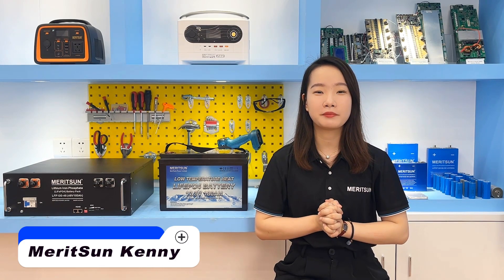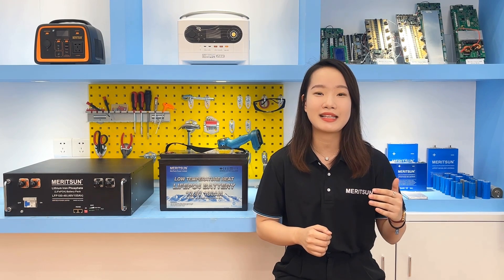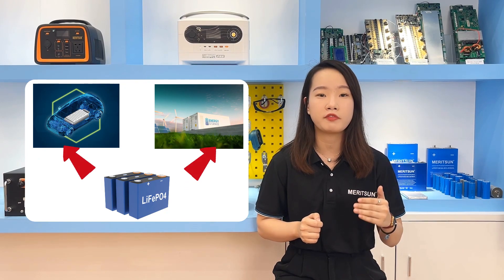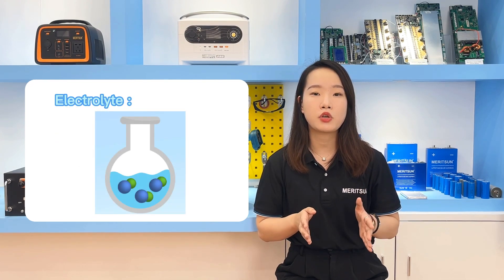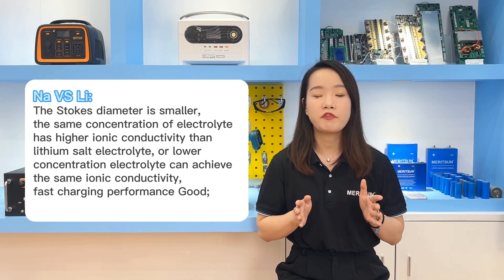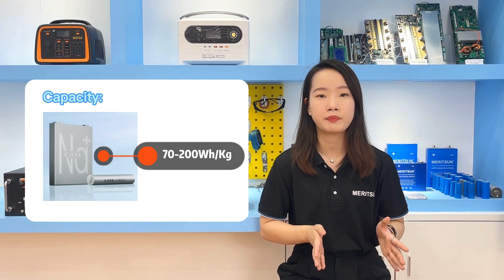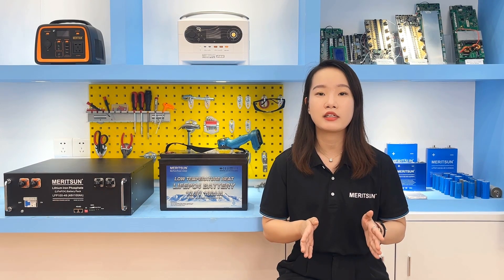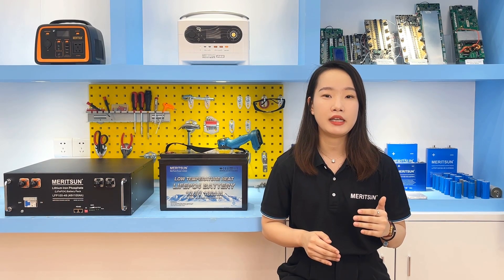How Sodium-Ion Battery position against Lithium Battery (2022 Updated)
With the research on sodium-ion batteries, and some companies have begun to launch the first sodium-ion batteries for trial use in the market, this has also become a topic that everyone wants to know and discuss. So today's topic, we mainly talk about sodium-ion batteries.
Compared with lithium ions: (1) The Stokes diameter is smaller, the same concentration of electrolyte has higher ionic conductivity than lithium salt electrolyte, or lower concentration electrolyte can achieve the same ionic conductivity, fast charging performance Good; ( 2) Although sodium ions have a larger radius than lithium ions, it is difficult to intercalate into the crystal structure of the electrode, resulting in a slower movement rate, but this disadvantage can be improved by changing the properties of the negative electrode material.